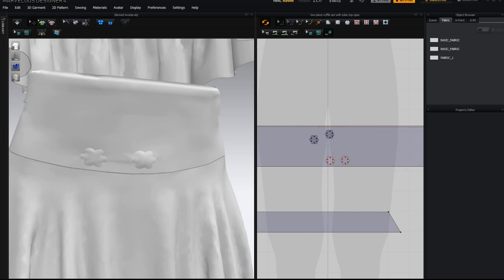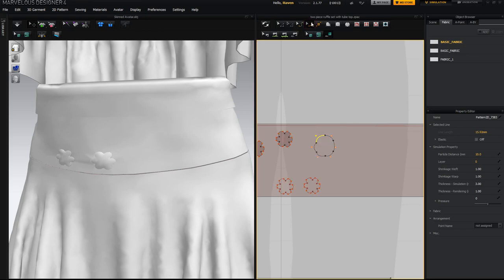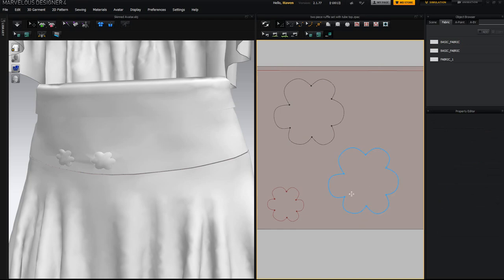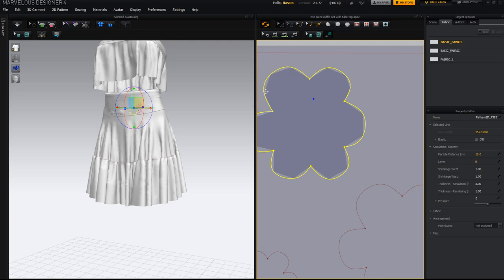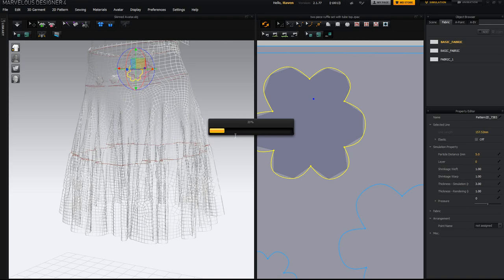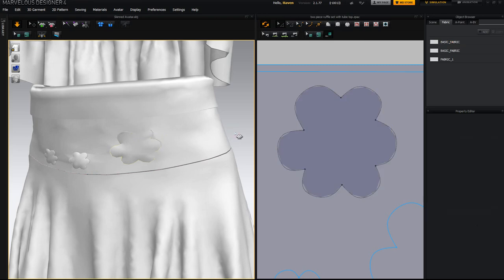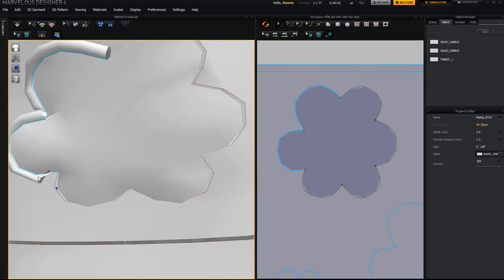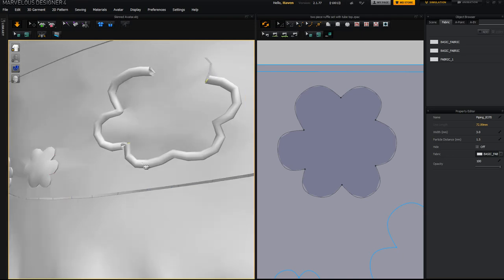Pockets, patches and piping in Marvelous Designer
How to do some embellishing to your  clothing using free sewing and copy to internal  settings.  also using particle distance